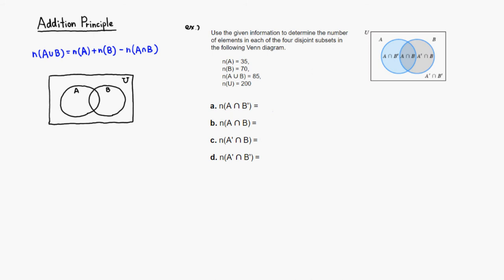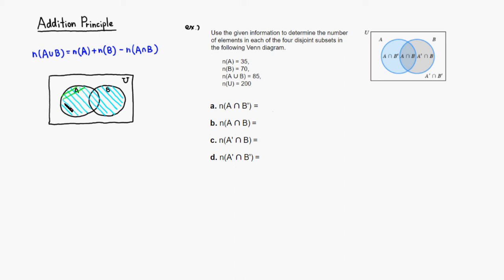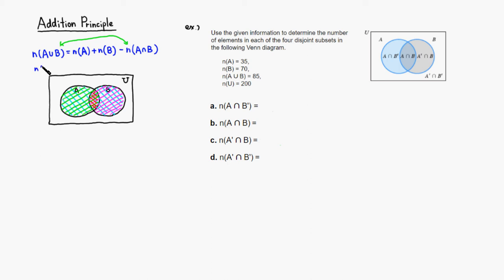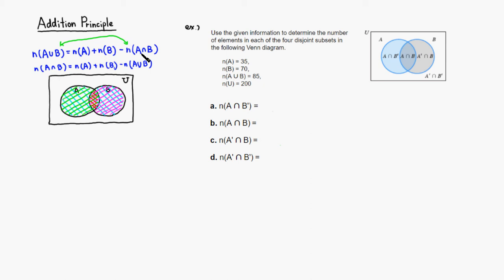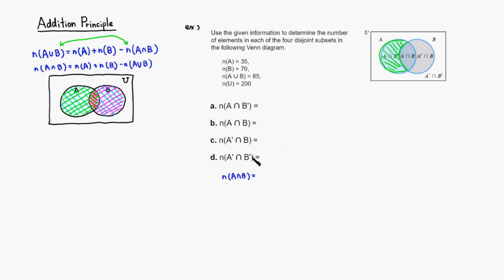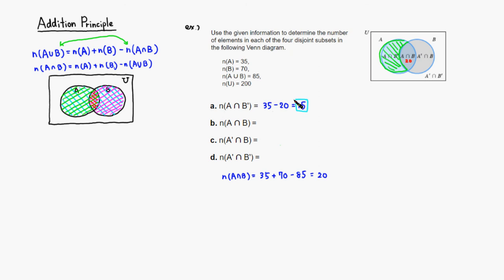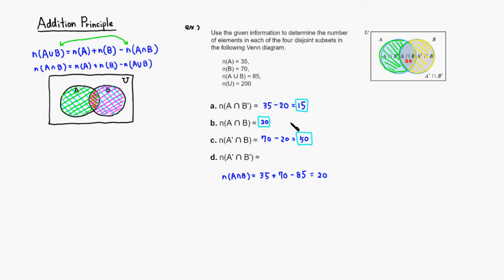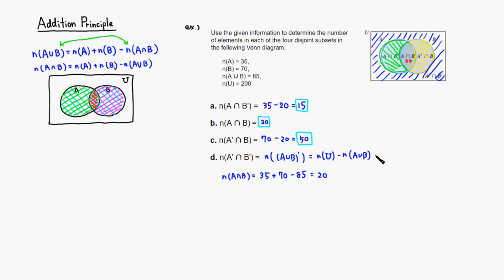MTH 107 Addition Principle